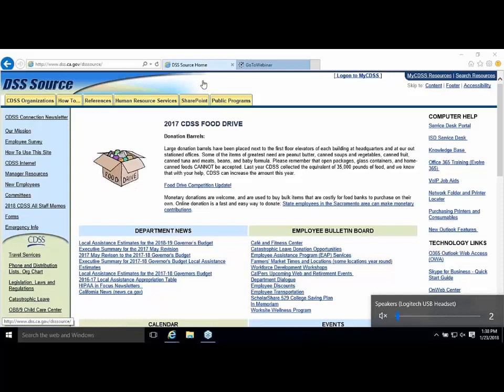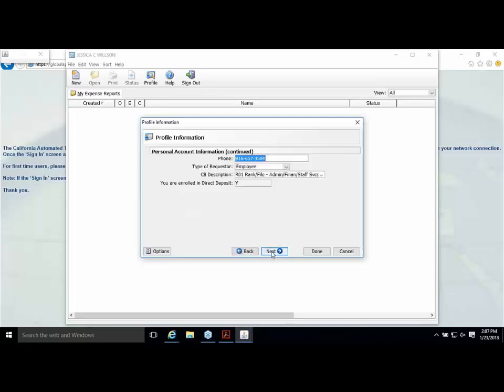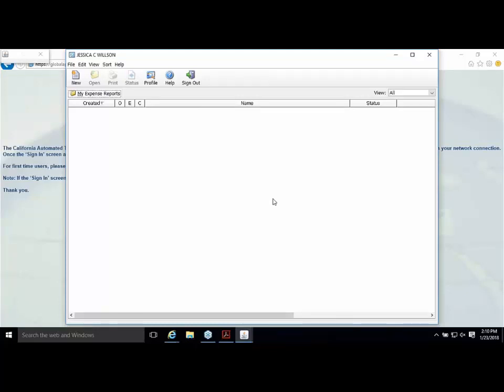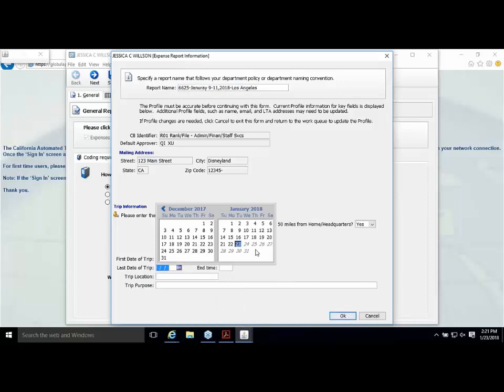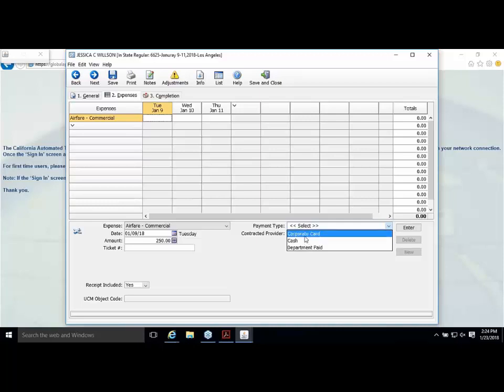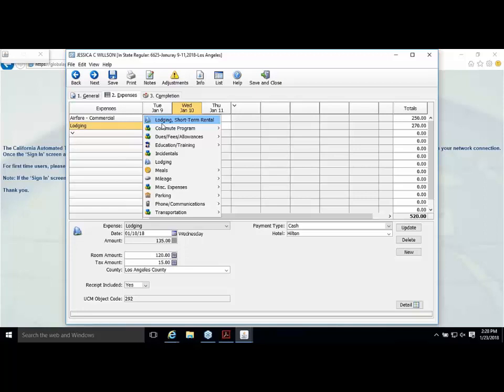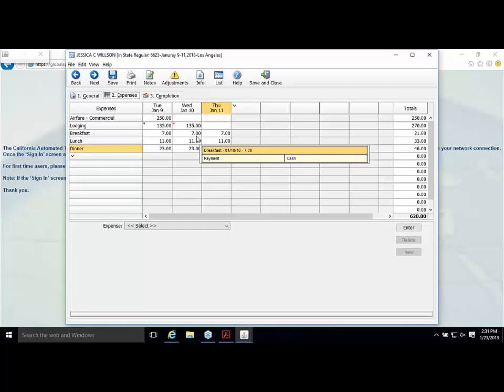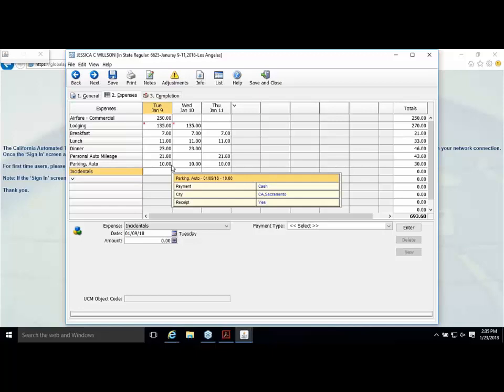Travel Unit - Reimbursements A